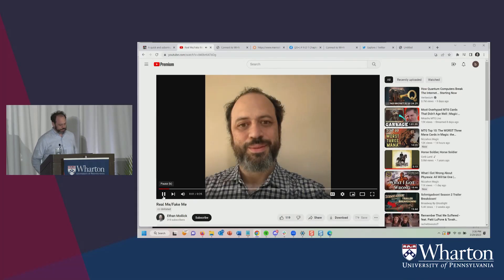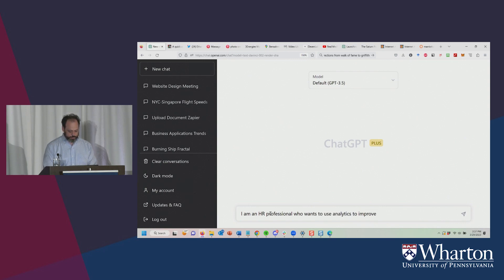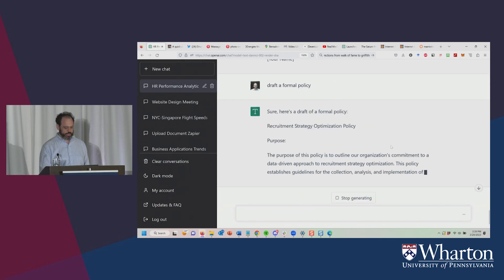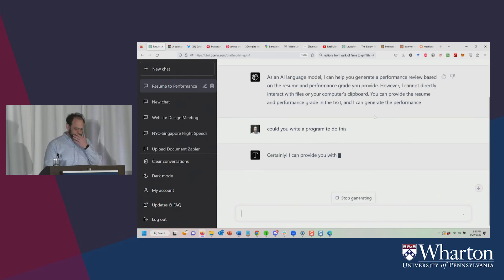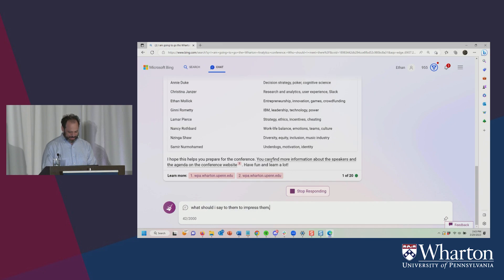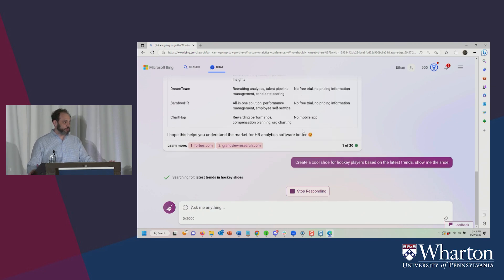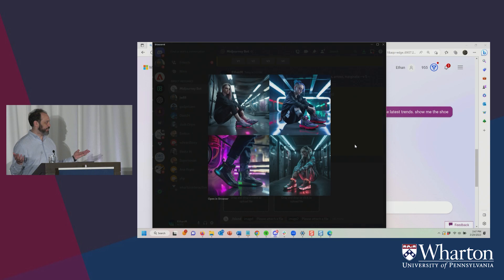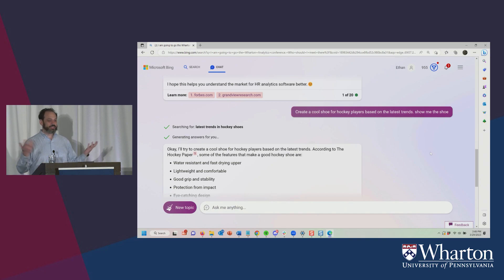Generative AI & the Disruption of Work with Ethan Mollick | Wharton People Analytics Conference 2023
Ethan Mollick, Associate Professor of Management at Wharton and Co-Founder of Wharton Interactive, shows you how GPT-4 and Bing AI can revolutionize human resources and empower your workforce. Learn how these cutting-edge artificial intelligence tools can help you automate tasks, generate insights, enhance creativity, and improve communication. Mollick also demonstrates how GPT-4 and Bing AI work in real-world scenarios and how they can transform work in many unexpected ways.

Ethan Mollick
Ralph J. Roberts Distinguished Faculty Scholar
Associate Professor of Management at The Wharton School of the University of Pennsylvania
Academic Director, Wharton Interactive